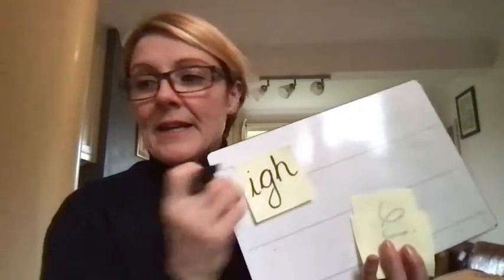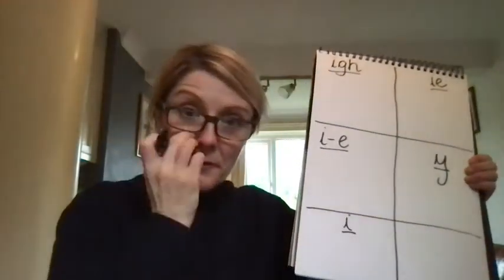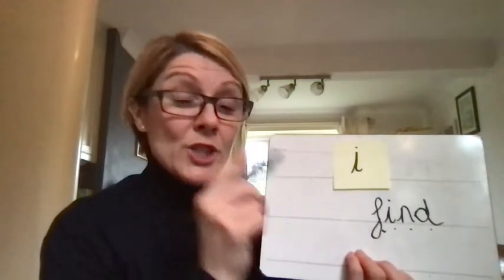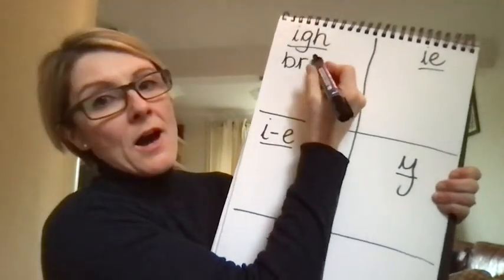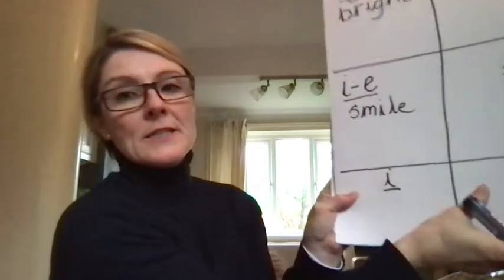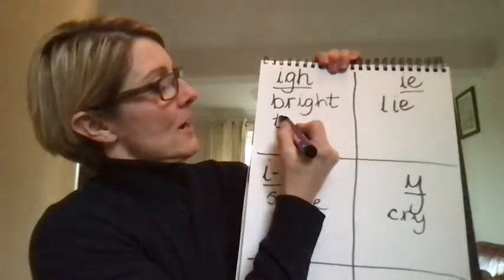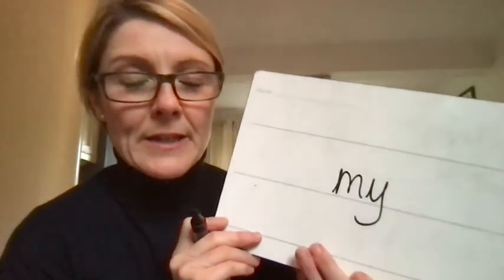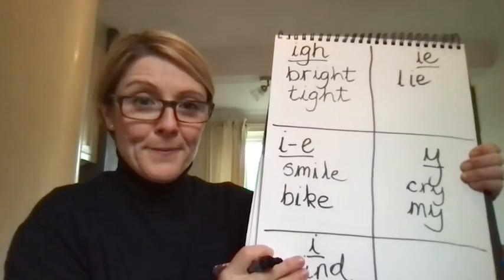ie spellings 3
Last video for /ie/ sound and all its spellings, such as pie, smile, light, my and kind.